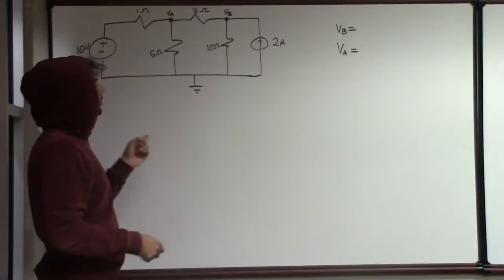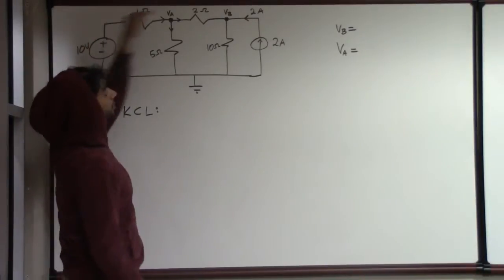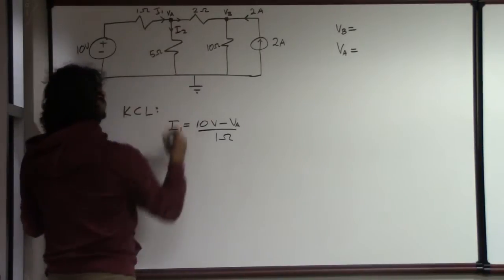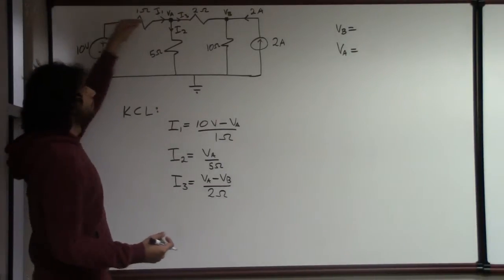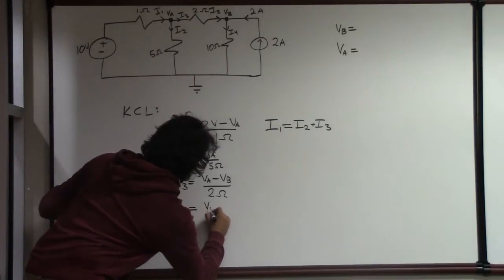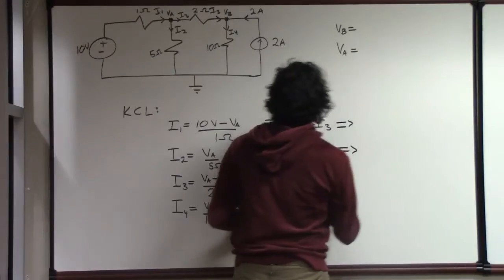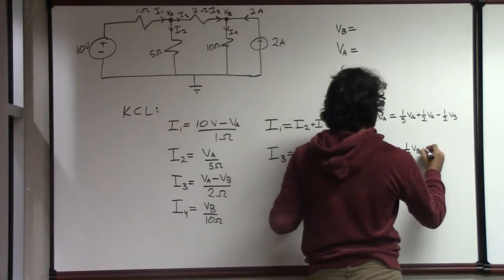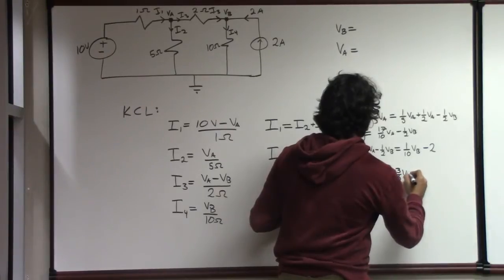Circuit with Current Source